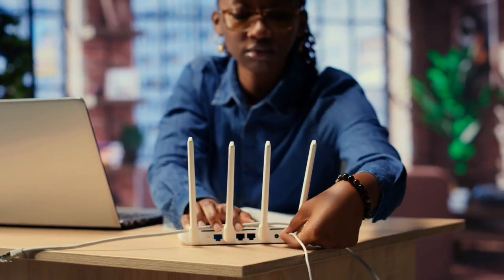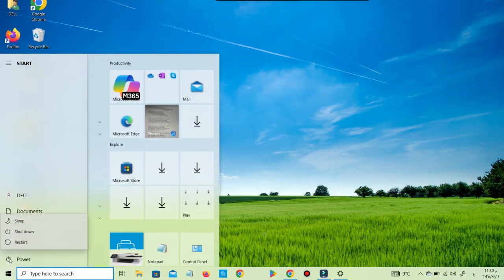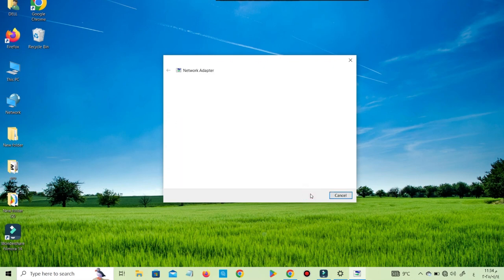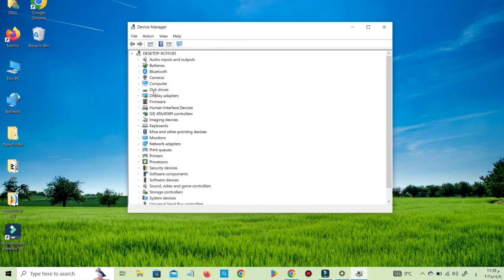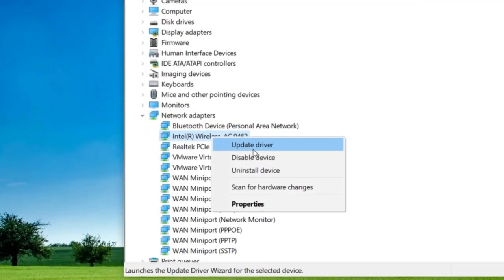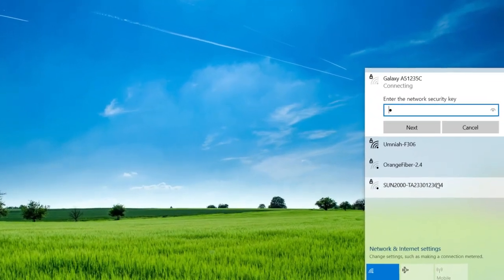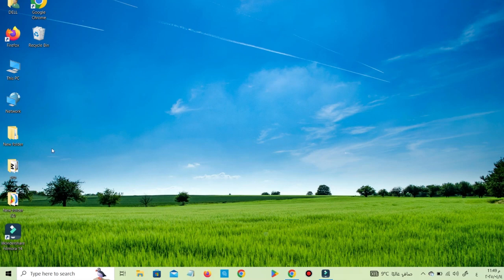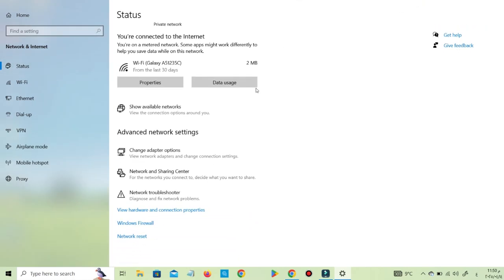How to Fix Wi-Fi Connection on Windows | Fix Windows Wi-Fi in 2 Minutes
How to Fix Wi-Fi Connection on Windows
Fix Windows Wi-Fi in 2 Minutes
Fix Wi-Fi Connection on Windows
Having trouble connecting to Wi-Fi on your Windows PC? In this video, we show you a quick and easy way to fix Wi-Fi issues in just 2 minutes! Whether you're facing limited access, no internet, or connection drops—this step-by-step guide will help you get back online fast.

⏱️ Quick fix in under 2 minutes

🔧 Let’s fix your Wi-Fi now!